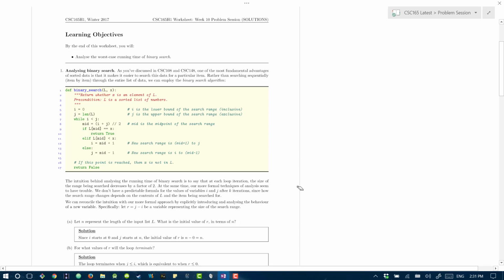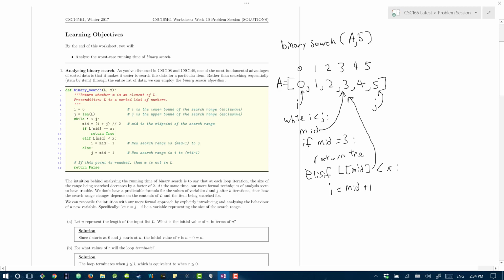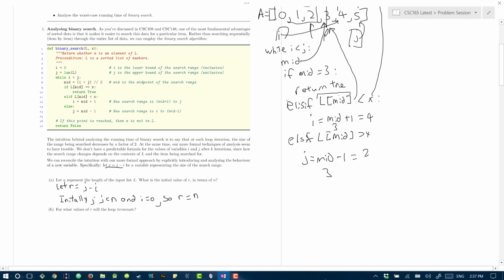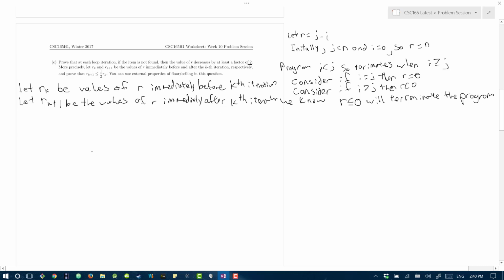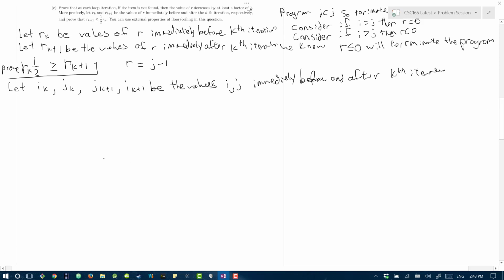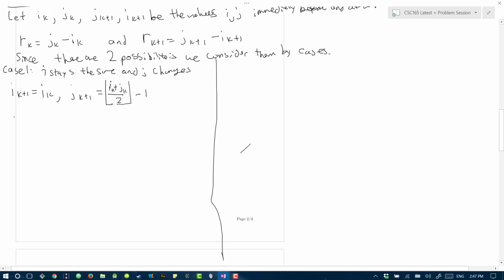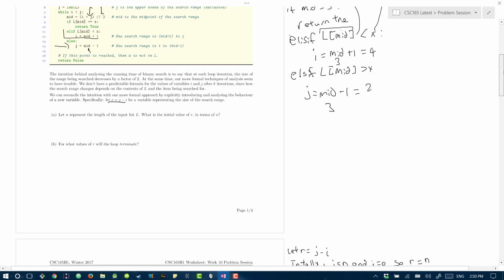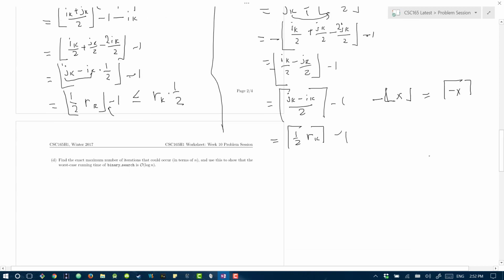CSC165, Problem Session 10, Binary Search prove that r decreases by factor of 2